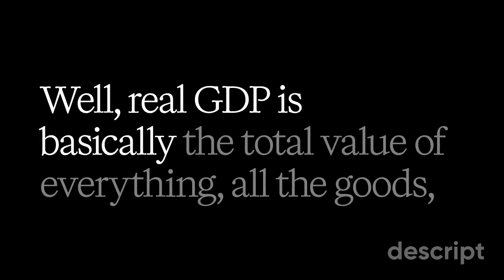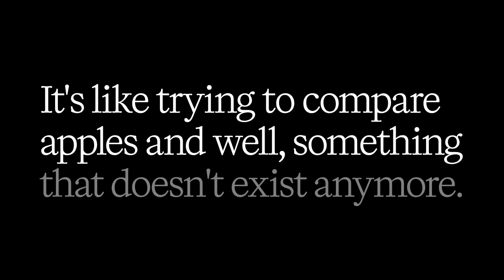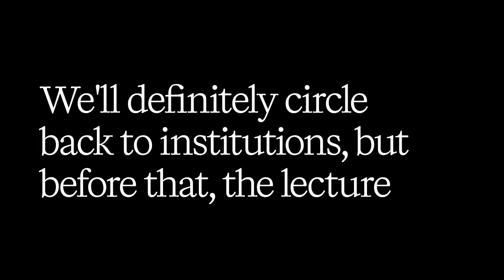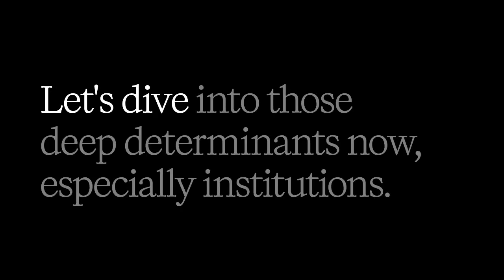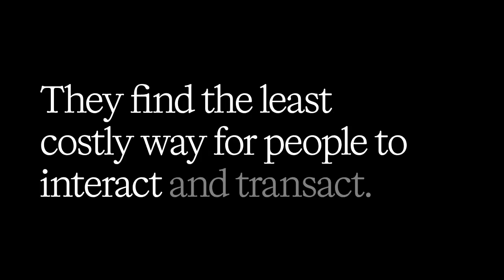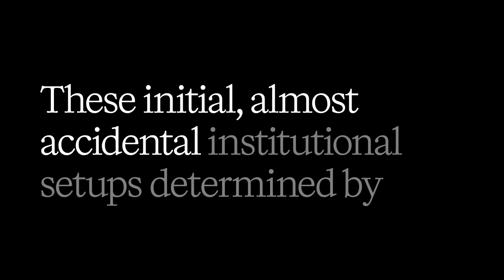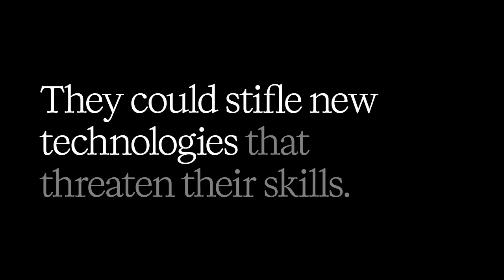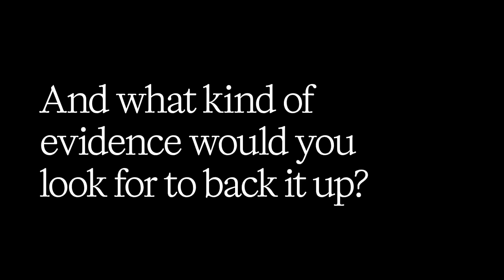L2 Measuring Economic Growth and Institutional Influence